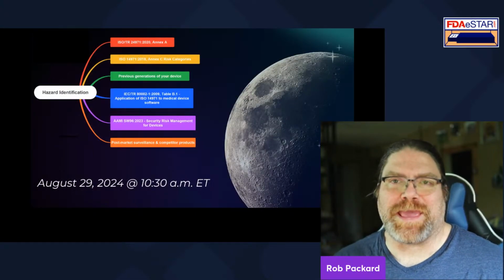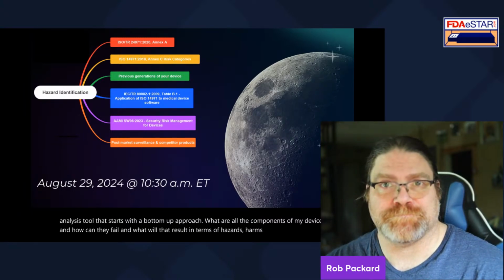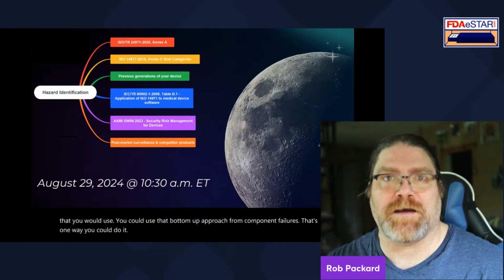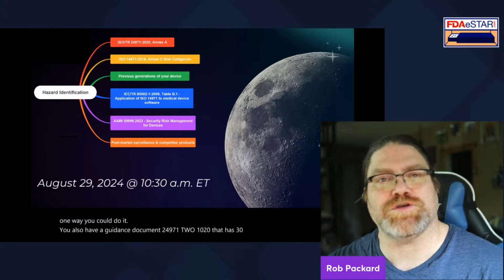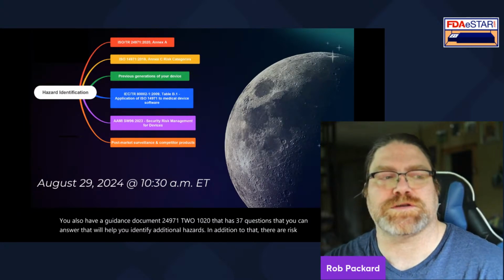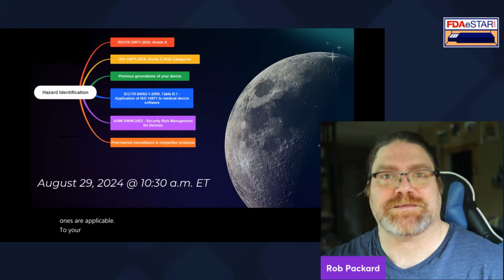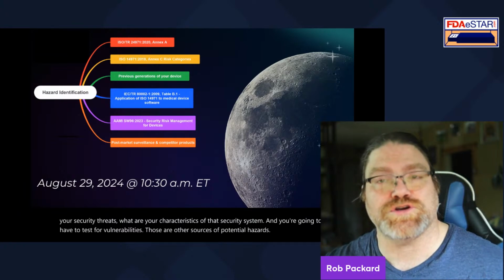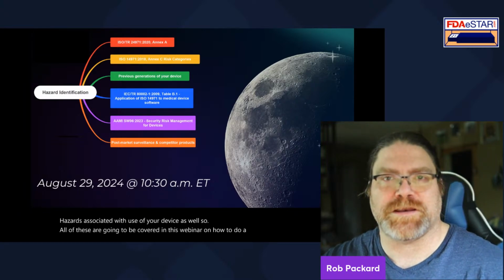Hazard Identification Webinar - Live on August 29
Medical Device Academy is hosting a new webinar on hazard identification on August 29 @ 10:30 a.m. ET. You can register for the webinar using the following